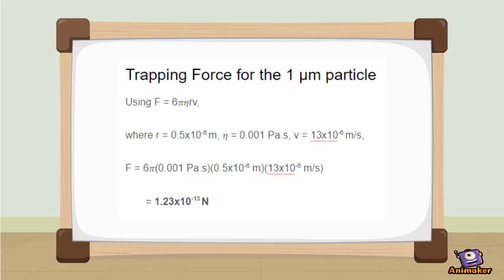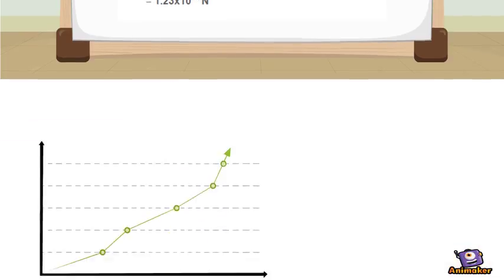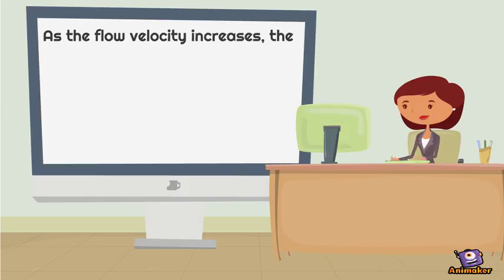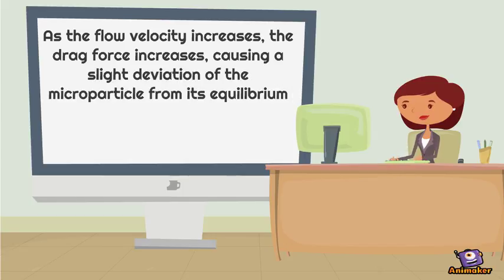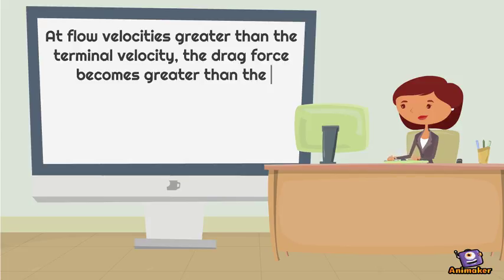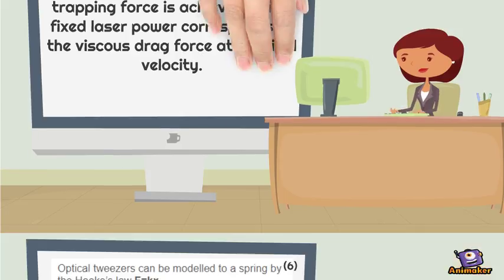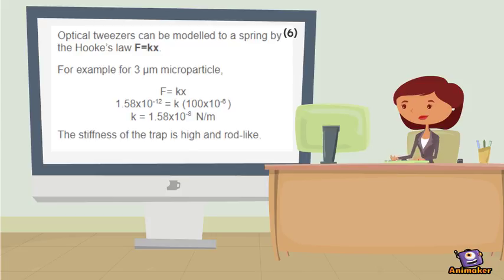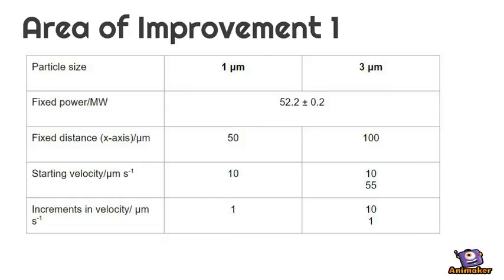part 6_2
Animated Video created using Animaker none